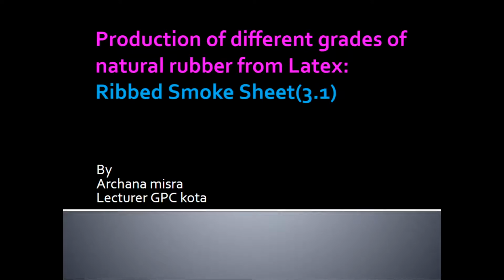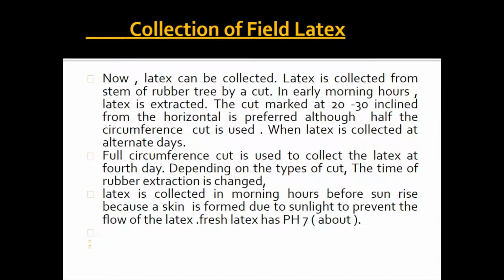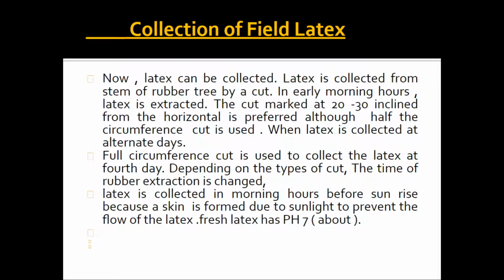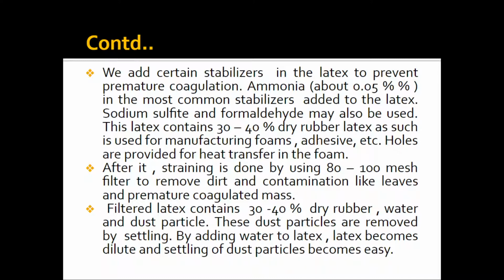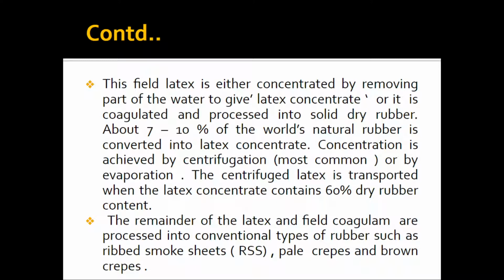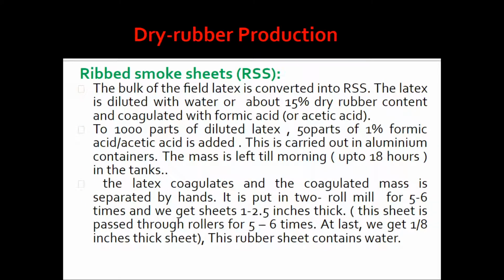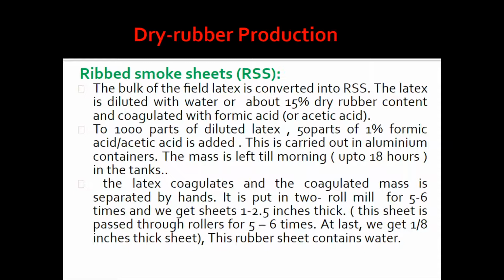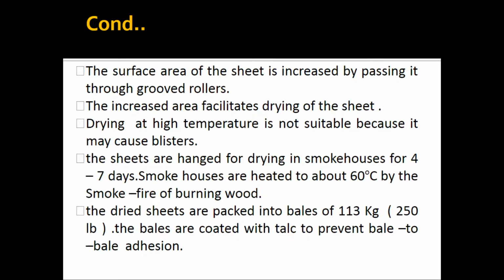PL303 Unit 3.1; Ribbed Smoke Sheet By Archana Misra, Lecturer, Dept. of Plastic Tech., GPC, Kota